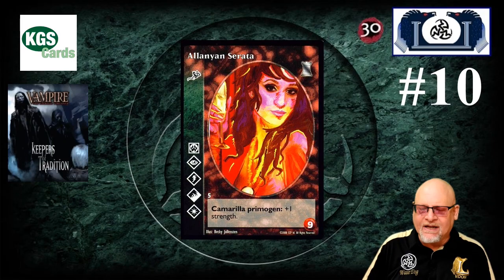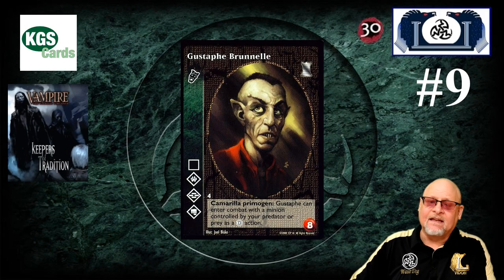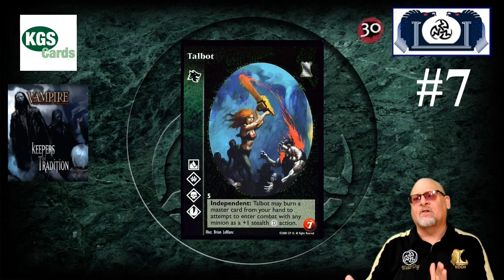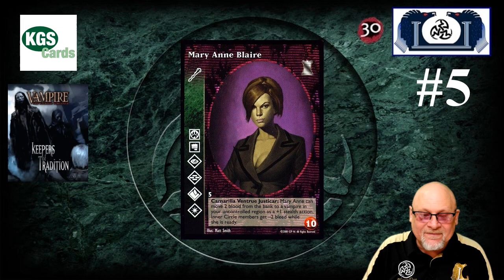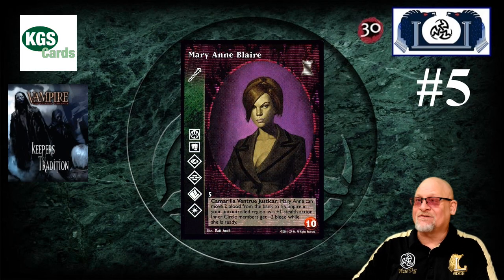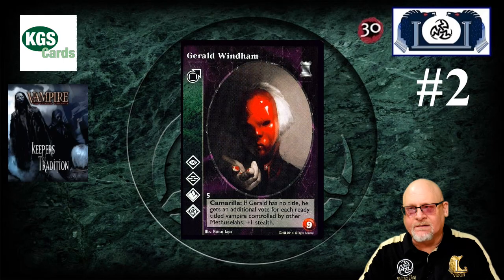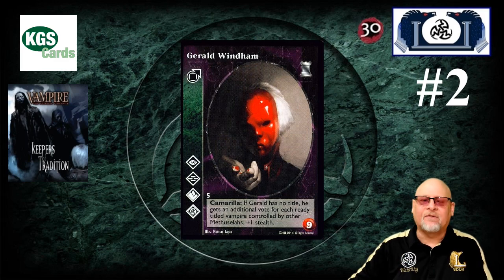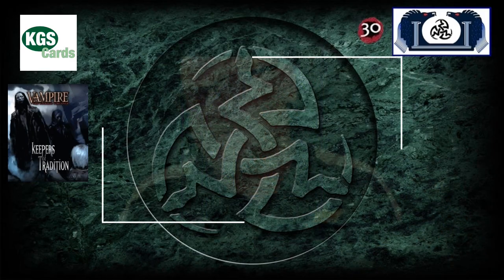Top 10 Vampires - Keepers of Tradition 2008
RBTL - VTES - Episode 0093 - Top 10 Vampires - Keepers of Tradition 2008